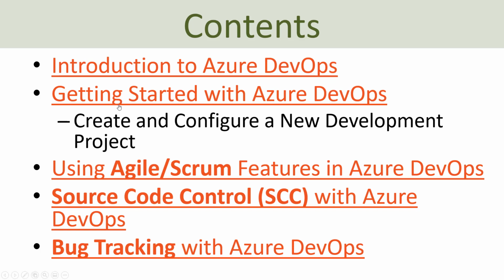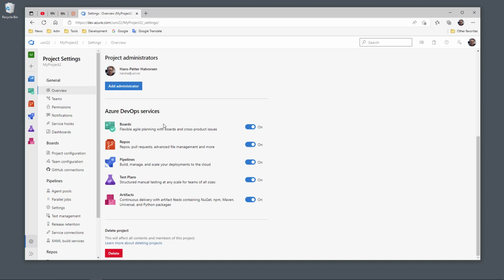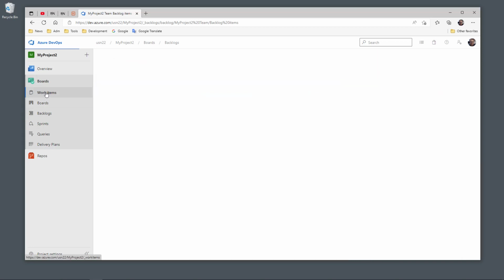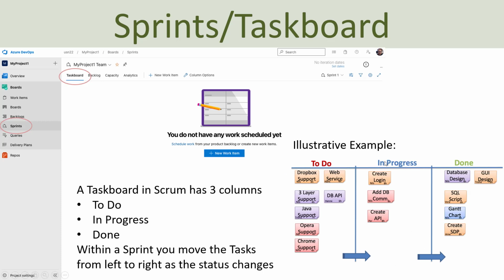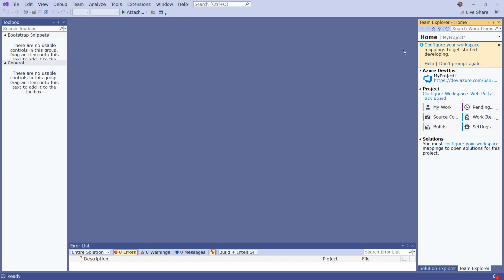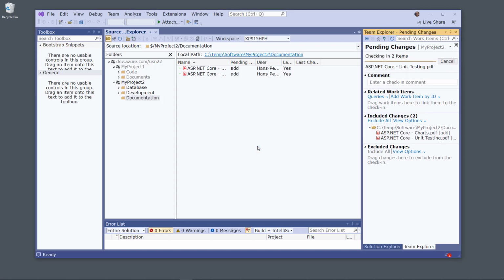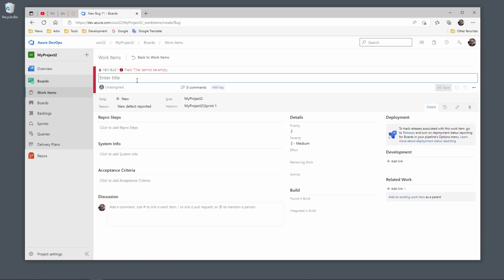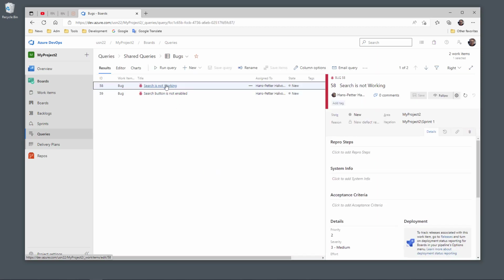Azure DevOps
Contents:
00:00 Introduction
02:40 Getting Started with Azure DevOps
10:33 Agile/Scrum Features in Azure DevOps
33:44 Source Code Control (SCC) with Azure DevOps
51:11 Bug Tracking with Azure DevOps